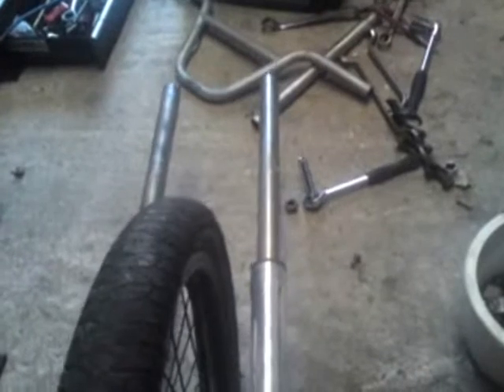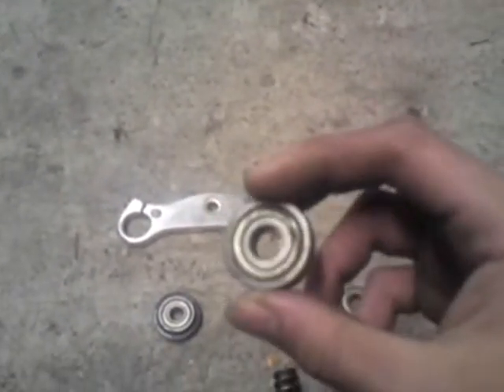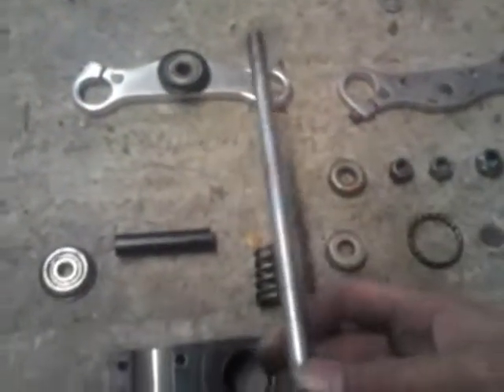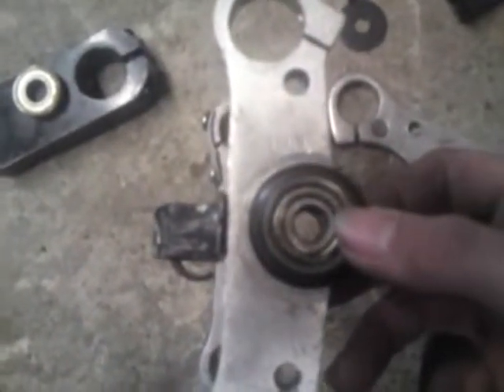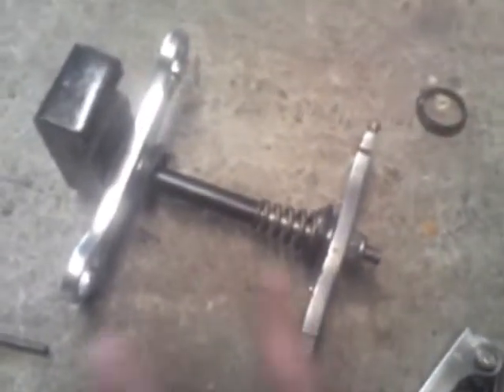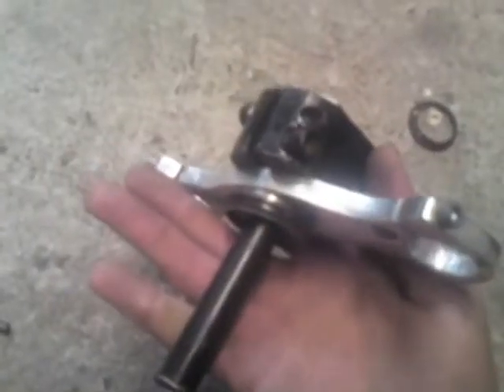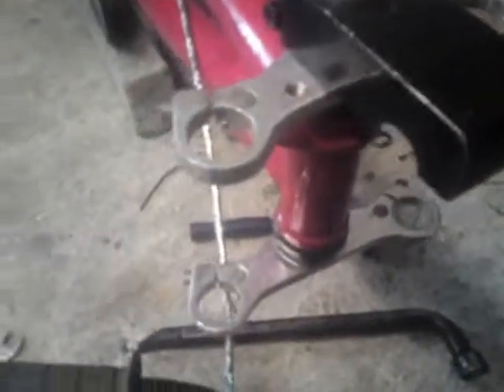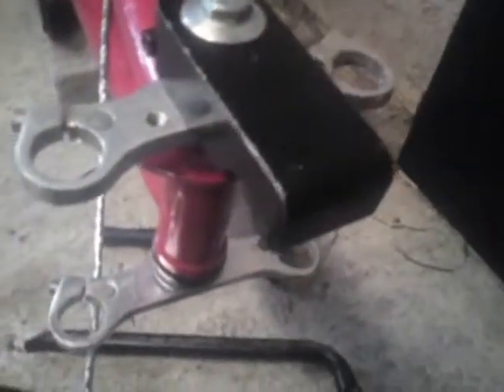How To Install Mini Moto Suspension On A BMX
A Idea Me And A Mate Had Ages Ago And First Version Of It (Prototype) People Asked How It Was Done So When I Got Better Bits, I Decided To Make A Vid On It For Those Who Want To Know How It Was Made :)
Done It Tutorial Wise So You Can Try Lol